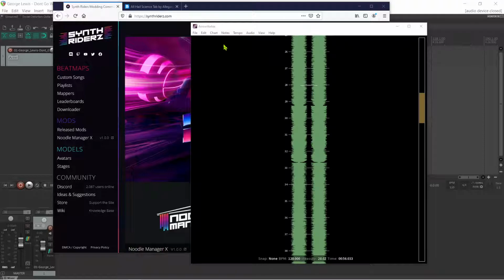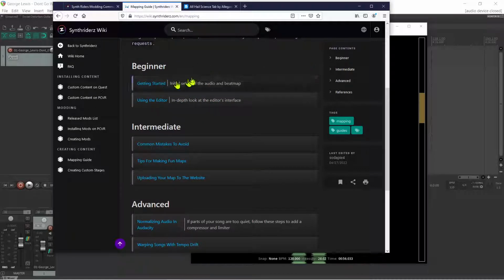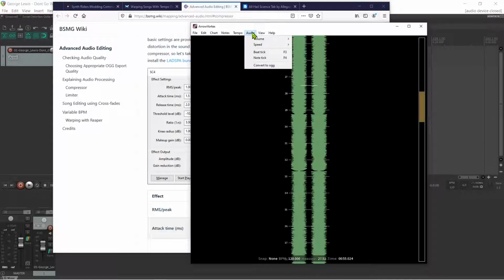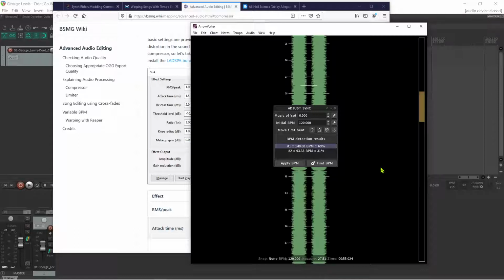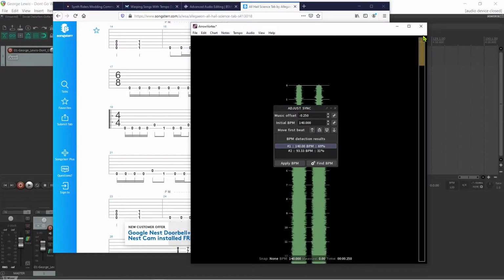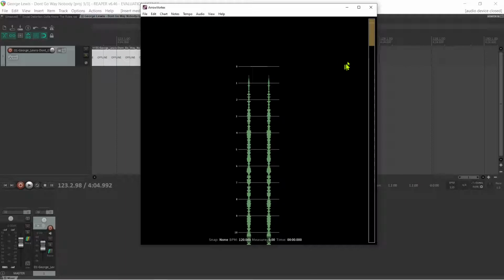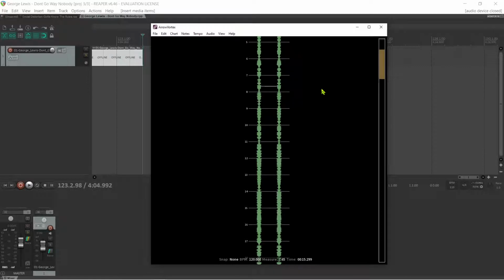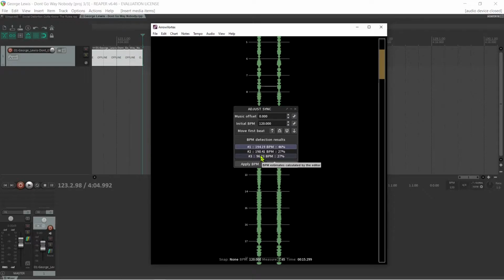Song Mapping Tutorial 1: Finding BPM & Offset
In this video tutorial, we will use ArrowVortex to determine the BPM and offset of a song so that it can be imported into Synth Riders, Beat Saber, or other rhythm music games.

If ArrowVortex is failing you, here's how to do it the "hard way" (spoiler: it's not really all that hard)